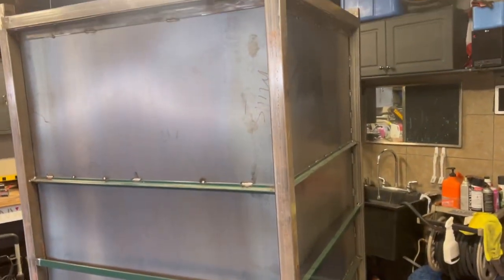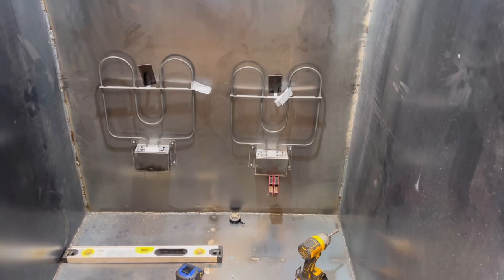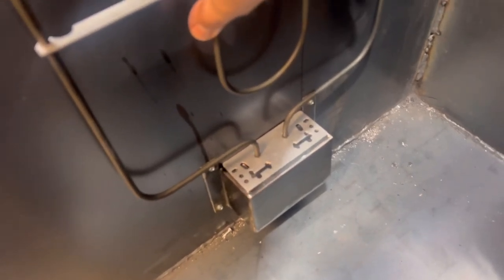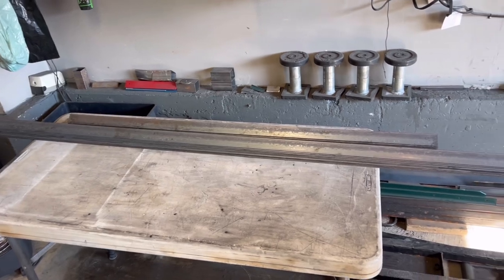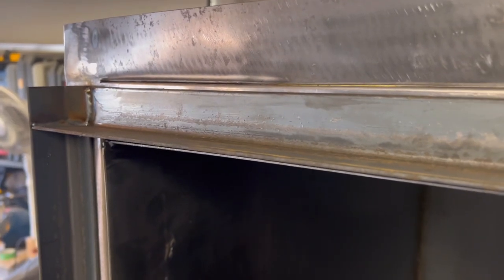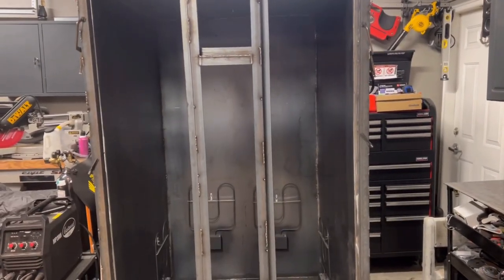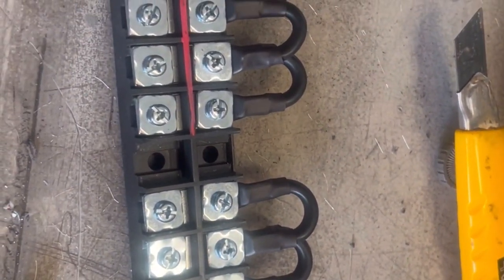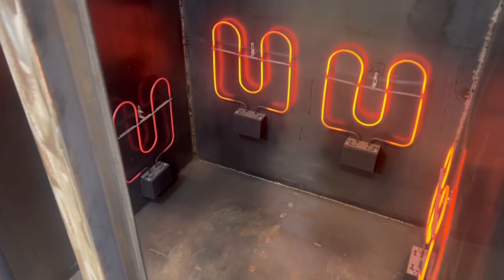Powder Coating Oven Wiring, custom door build and test run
Custom Powder Coating Oven Build – Part 3 (Electric, 220V)

In this stage, we’ll conduct a test run of the heating elements and evaluate the functionality of the custom-built door. The goal is to ensure the heating elements reach and maintain the desired temperature and that the door effectively seals heat inside the oven.

Steps in This Part:
 1. Heating Element Test Run:
 • Double-Check Connections: Inspect all wiring to confirm proper connections to the 220V power supply. Ensure all terminals are secure and insulated.
 • Initial Power-Up: Switch on the oven while monitoring the heating elements for proper operation. Use a multimeter to check voltage and ensure everything is functioning as expected.
 • Temperature Check: Use a thermometer or thermocouple to measure how evenly and efficiently the oven heats up.
 2. Custom Door Build:
 • Showcase the design, insulation materials, and how the door seals the oven.
 • Test the door for a snug fit to ensure minimal heat loss during operation.

Safety Tips:
 • Always verify that the power supply is turned off before working on wiring or components.
 • Use heat-resistant gloves and equipment during testing.
 • If unsure about any electrical connection, consult a licensed electrician.

This test run is a critical step to finalize the functionality of your powder coating oven. Once the heating elements and door perform as expected, you’ll be ready for the next phase!

Ensure you follow all safety guidelines when working with electrical systems, especially when dealing with 220V, which can be dangerous and potentially fatal. If you are unsure about any step, consult a licensed electrician. It’s always better to seek expert advice to avoid accidents or damage. Good luck with your project!